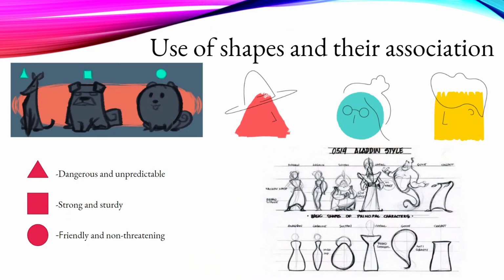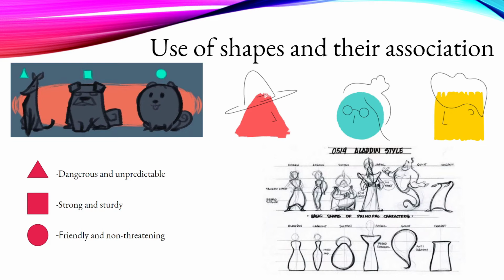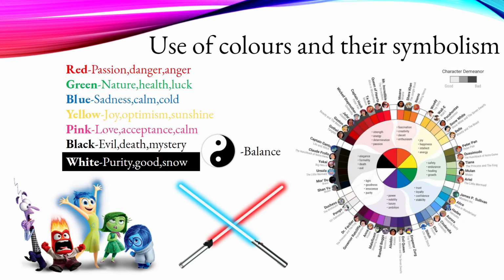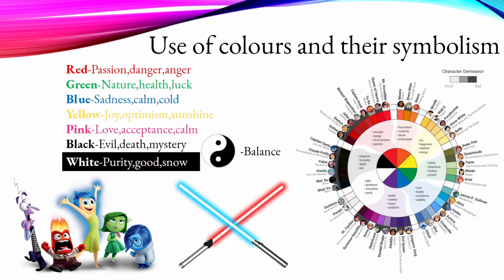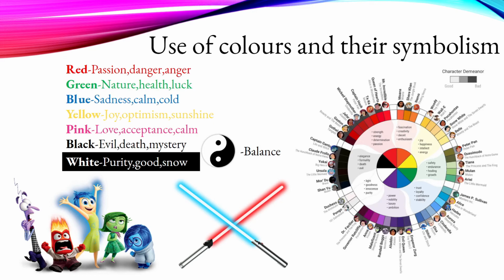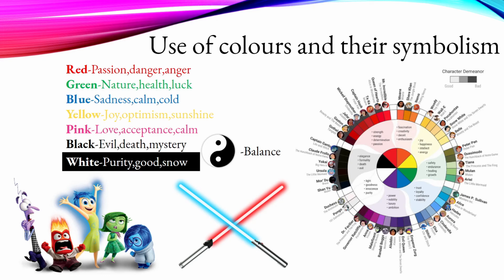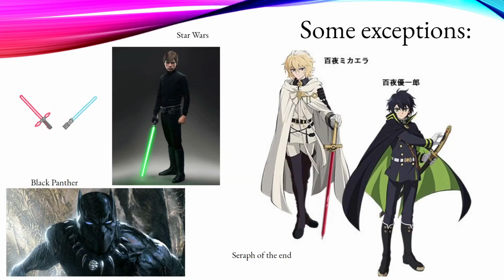Portraying a character's personality through design using colours and shapes (Presentation)